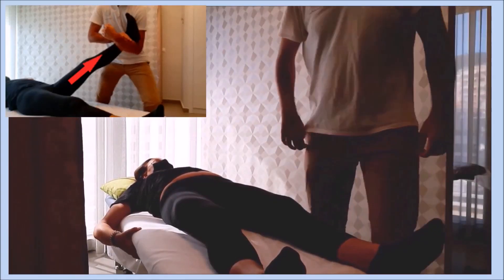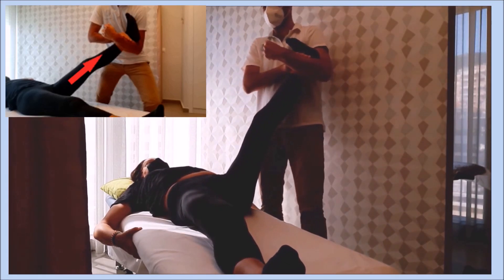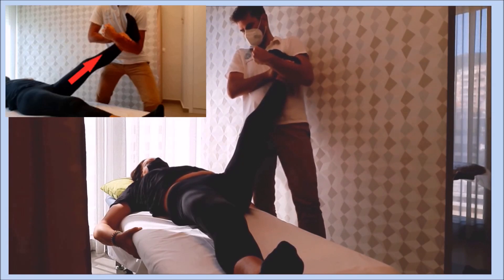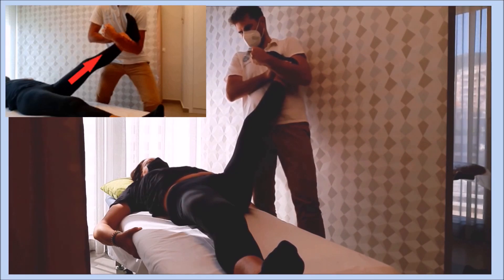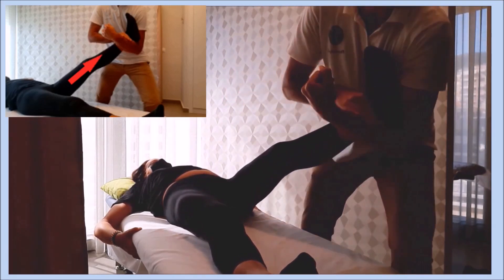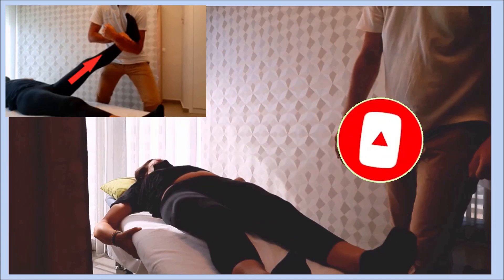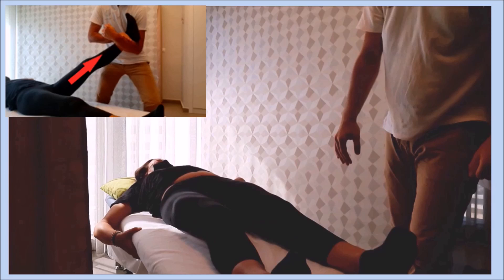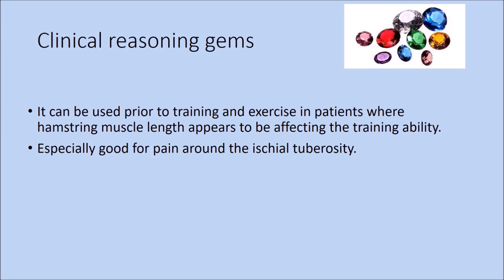Straight leg raise modification for the decrease of low back pain that radiates up to the knee.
This is a technique that I love from Mulligan's Concept of Manual Therapy❤️

🔥Indicated for pain in the posterior thigh reproduced by the SLR test NOT extending below the knee.

💥Also, for tight hamstring or “chronic hamstring pain”.

1️⃣The patient lies supine on the treatment table.
2️⃣The therapist stands on the affected side with the patient’s leg grasped proximal to the ankle, in the crook of the therapist’s elbow with opposite hand grasping the anterior shin.
2️⃣Apply longitudinal glide along the line of the femur and – while maintaining the glide – the patient’s leg is moved in a pain-free range of the SLR test.
4️⃣Hold for about 10''. 3 reps at 1st, 6-10'' at following.